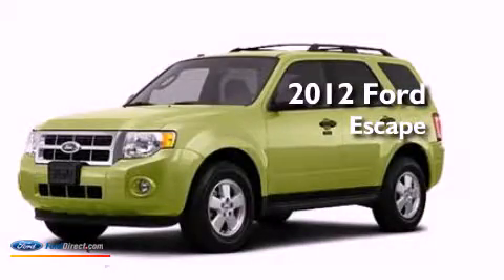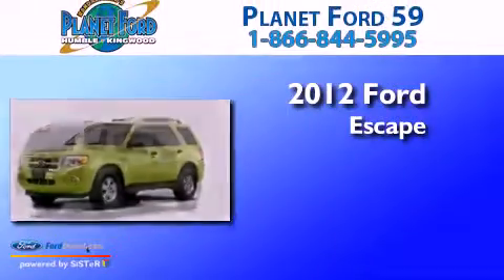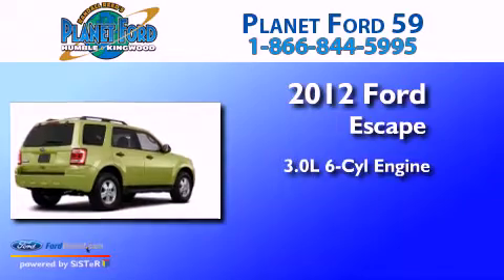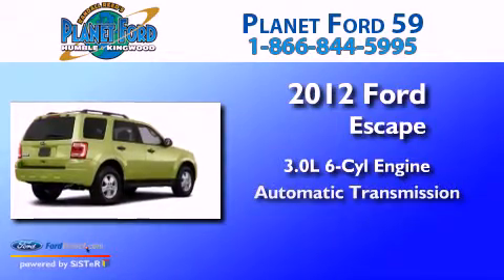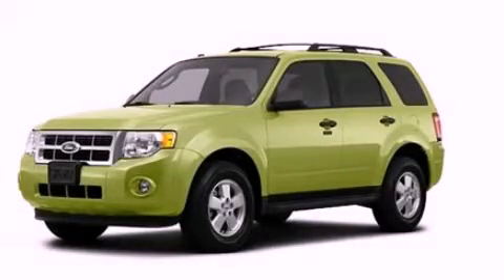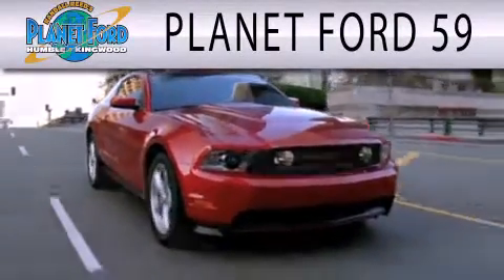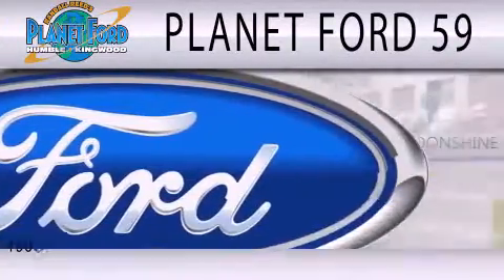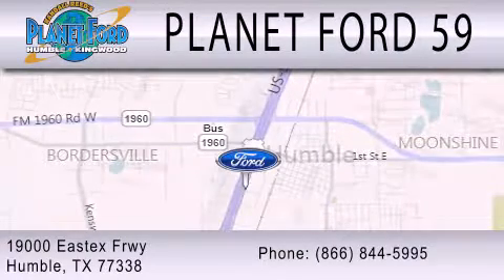2012 Ford Escape Houston TX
Year : 2012
 Make : Ford
 Model : Escape
 Engine : 3.0L V6 24V MPFI DOHC FLEXIBLE FUEL
 Trans . : 6-SPEED AUTOMATIC
 Exterior : LIME SQUEEZE METALLIC
 Miles : 10
 Interior : STONE
 Stock : C6050